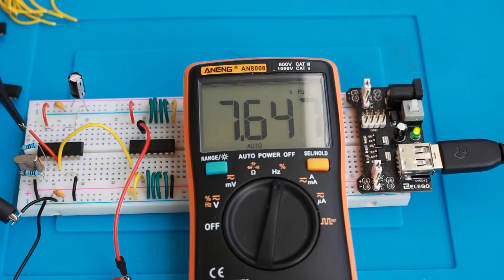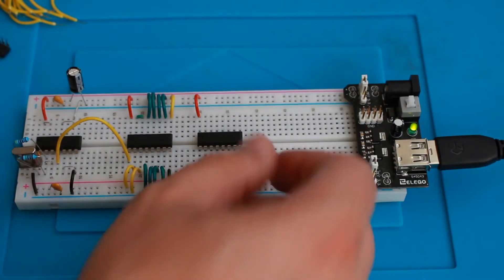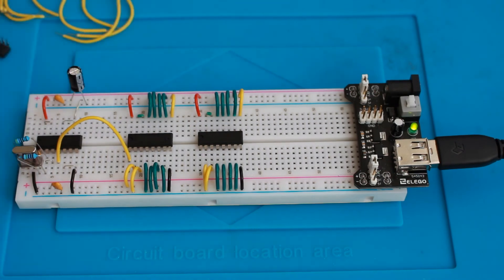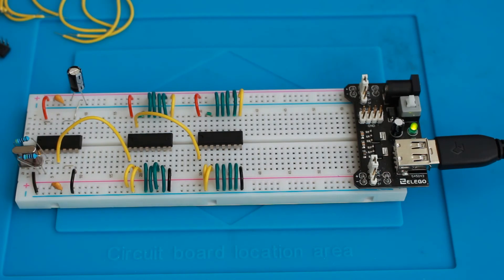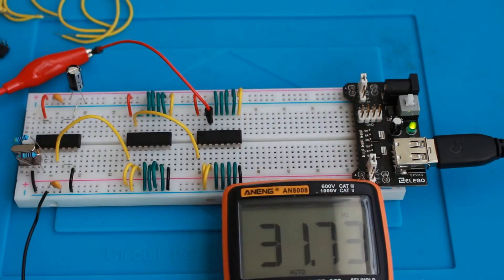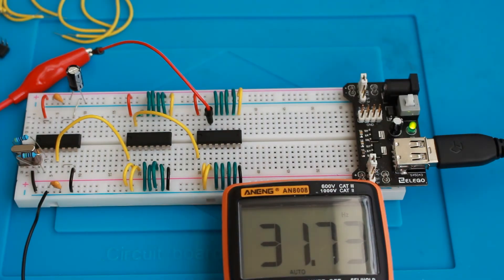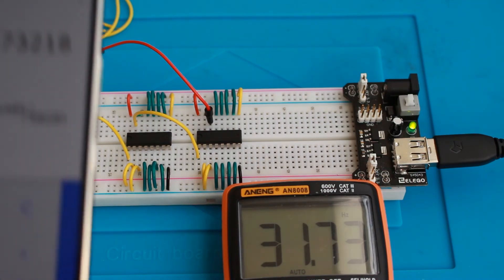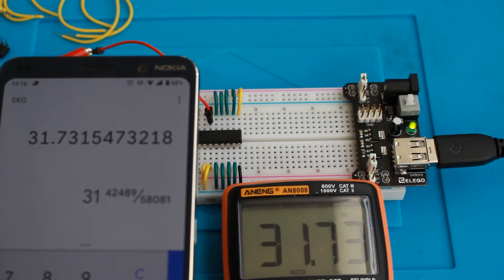Digital Tone Generator for Homebrew 6502 Computer music output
In this video we'll build a digital tone generator circuit which will later be driven by a homebrew 6502 computer.

Here's a general parts list for anybody who wants to follow along:

* ~2MHz oscillator/circuit
* 2x 74HCT40103 8-bit presettable down counter / divider
* 1x 74HCT74 Dual D-flipflop
* 1x passive piezo buzzer or 3.5mm speaker socket and headphones/speaker
* Resistors - 1x 100ohm, 1x 10k

If you're likely to follow along with more of the series, I'd suggest buying more parts in bulk to save on delivery fees.  The list below is probably enough to build this up to 4-channel output:

* 8x 74HCT40103
* 5x 74HCT74
* 8x 74HCT273 8-bit register
* 5x TL072 or similar op-amp
* NPN and PNP transistors, e.g. 2N3904 and 2N3906; signal diodes; and selection of resistors and electrolytic and ceramic capacitors
* ?x 74HCT138/74HCT139/74HCT259 - not sure which yet, nor the quantity
* ?x LM13700 - I got some of these but not sure yet if I'll use them